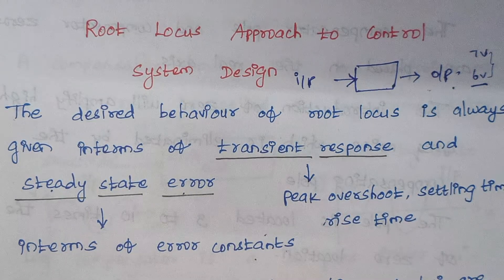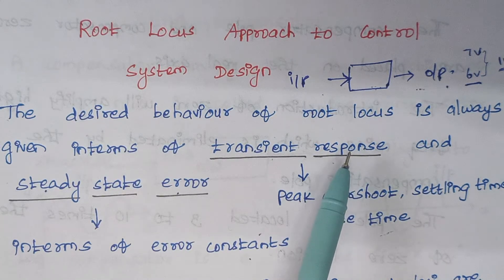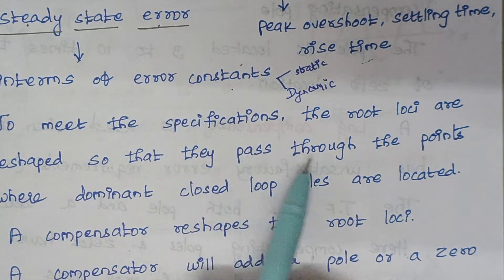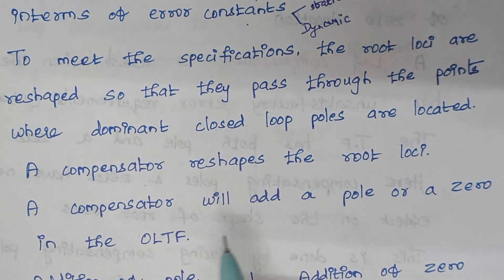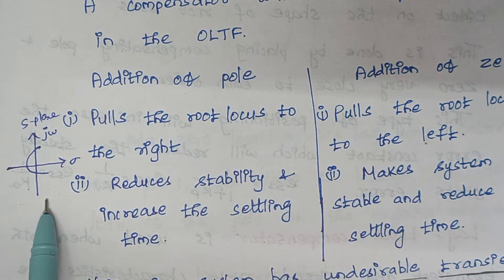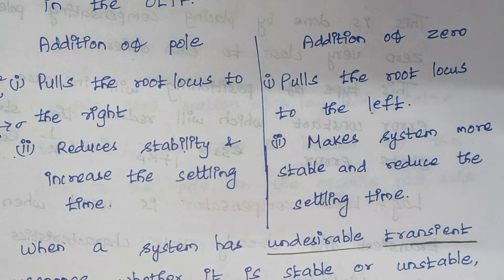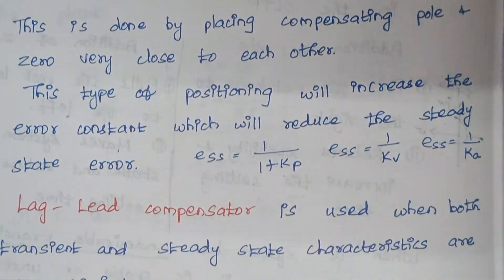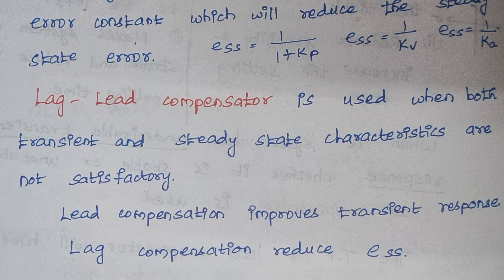Root Locus approach to control systems design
# addition of a pole
addition of a zero